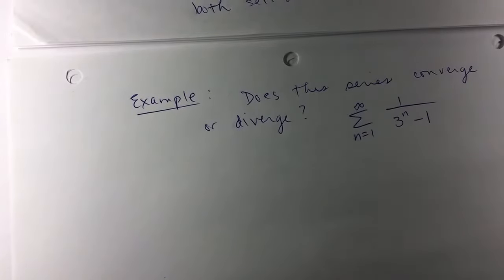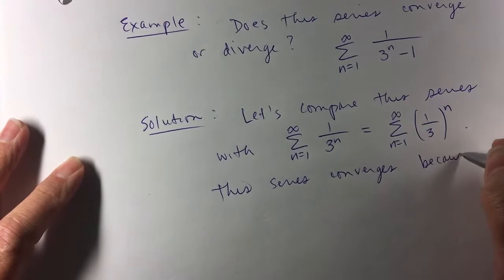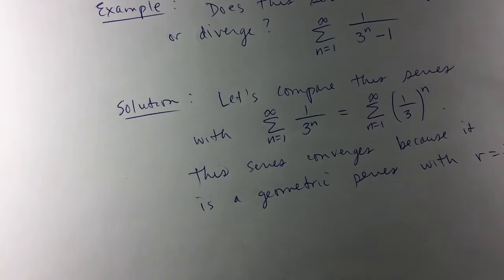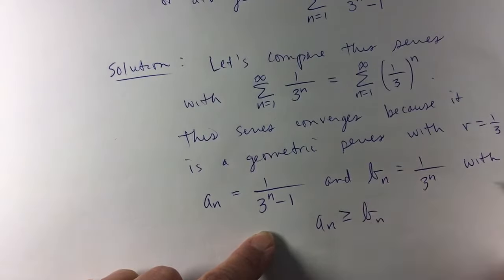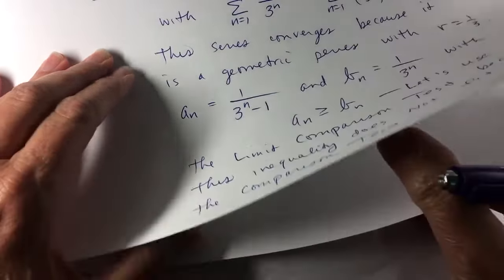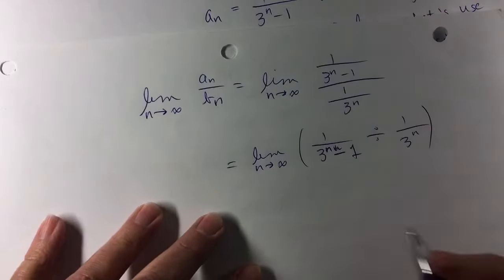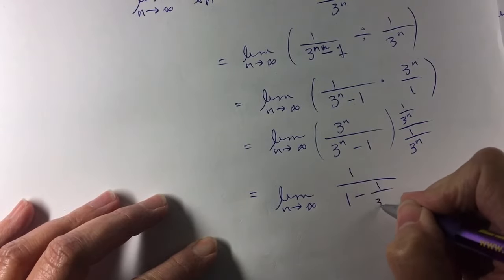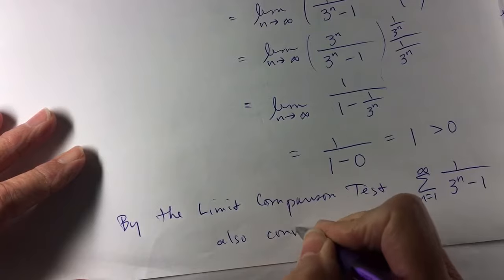Calc 2 Wednesday March 7, video 5 of 6 comparison test